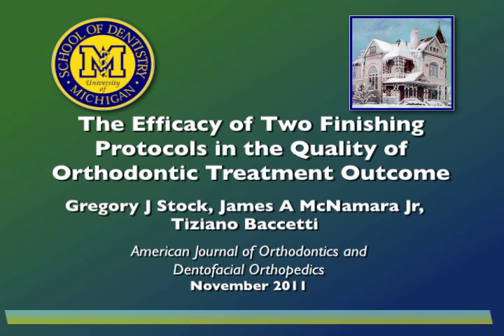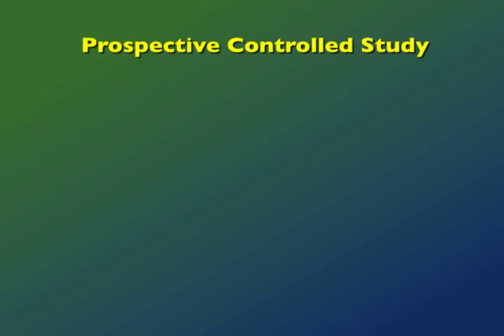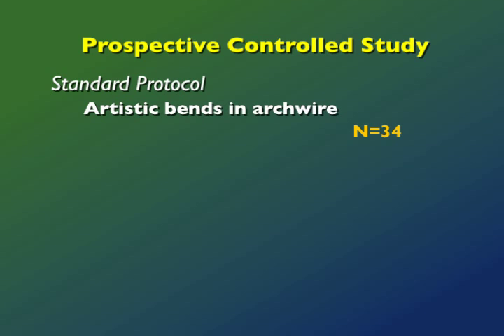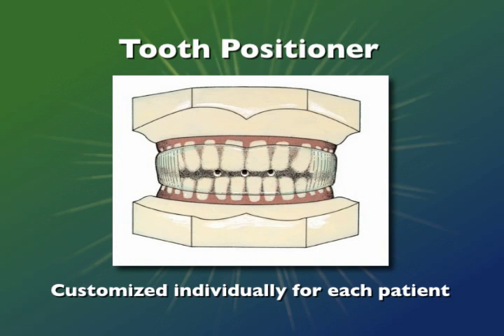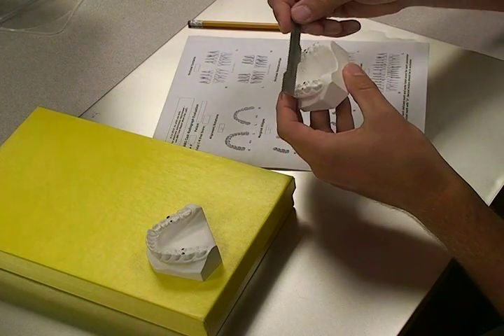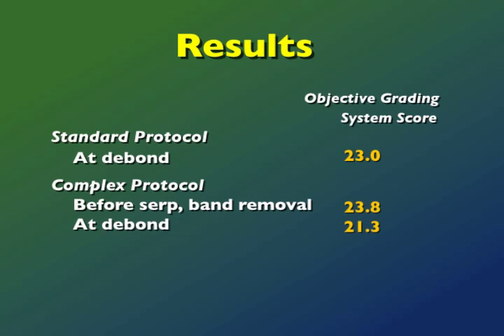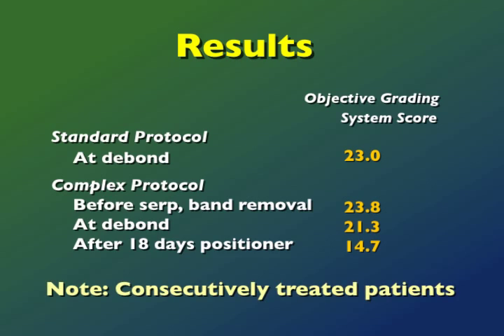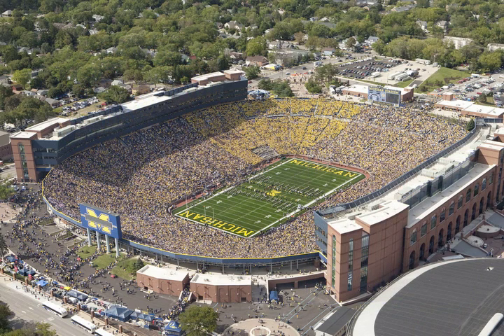The Efficacy of Two Finishing Protocols in the Quality of Orthodontic Treatment Outcome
Gregory J Stock, James A McNamara, Jr, Tiziano Baccetti